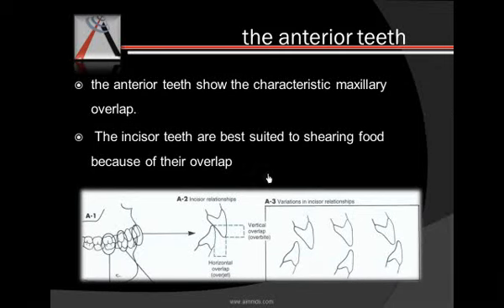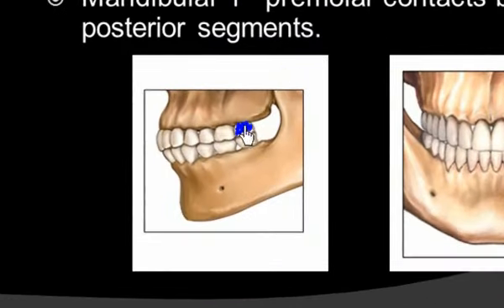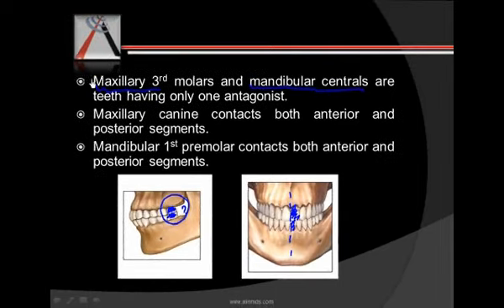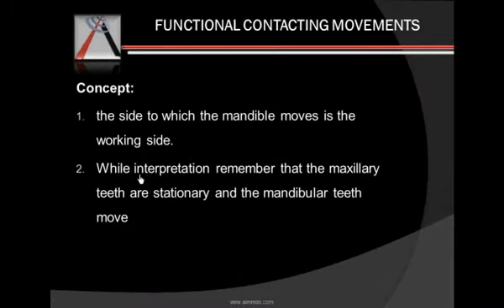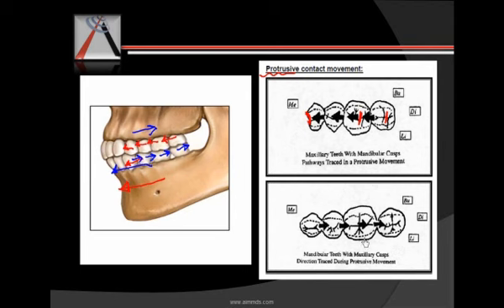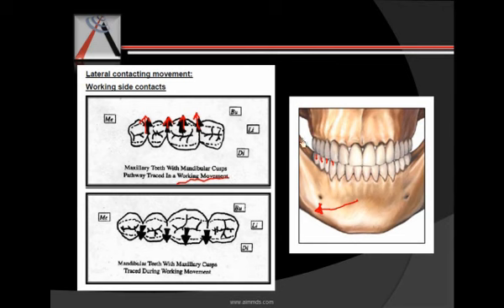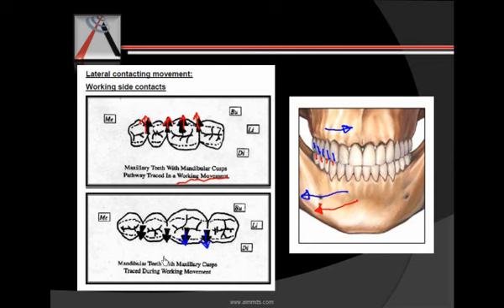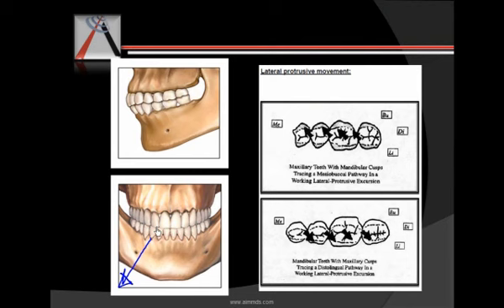Dental Anatomy part 3 setion 2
Dental Anatomy